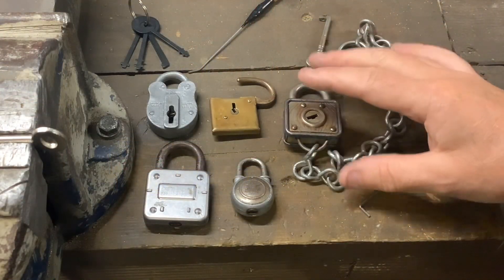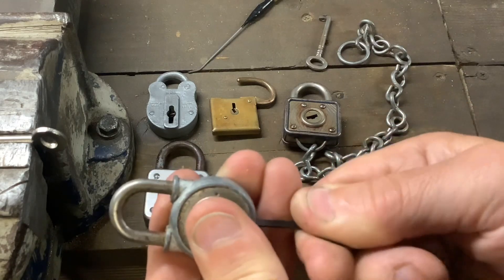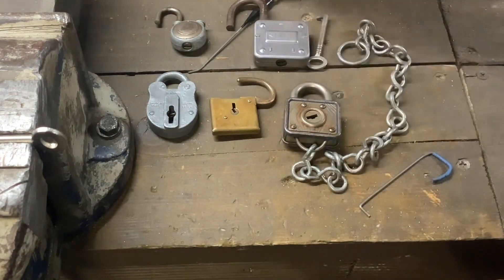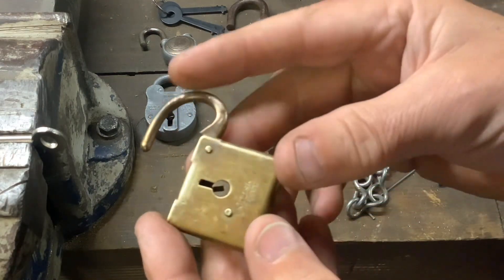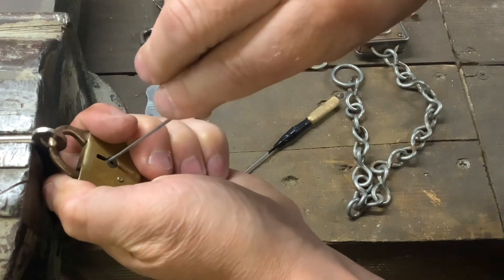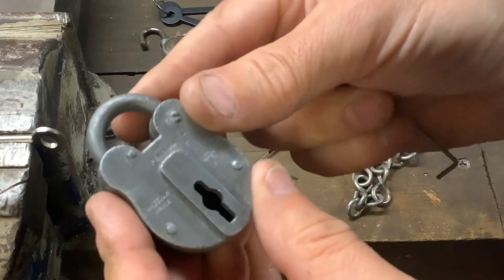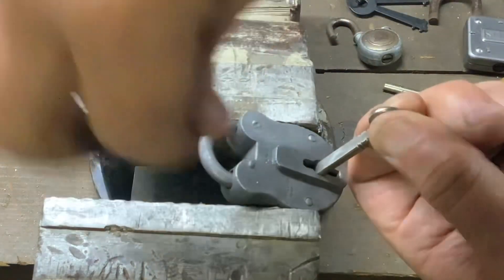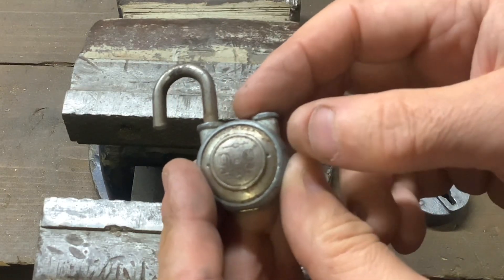543. Picking open some cool old padlocks / 3 vintage warded locks and 2 vintage lever padlocks